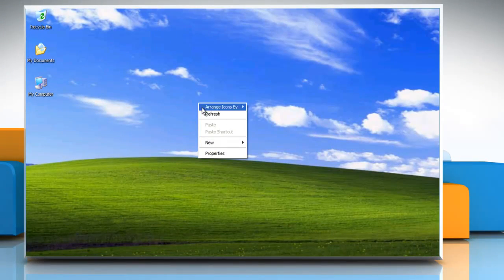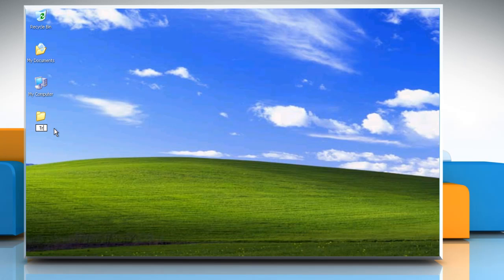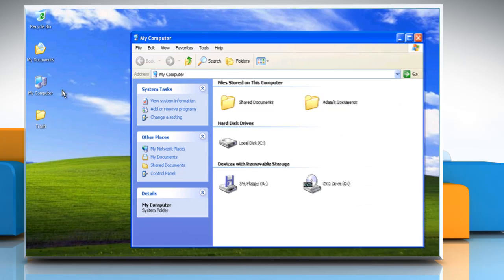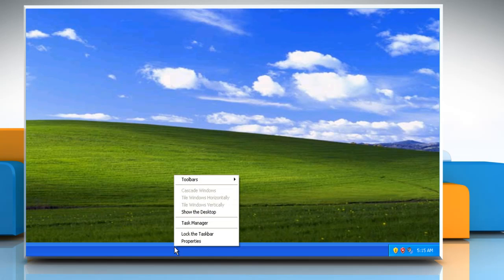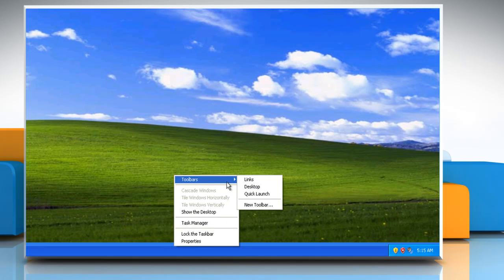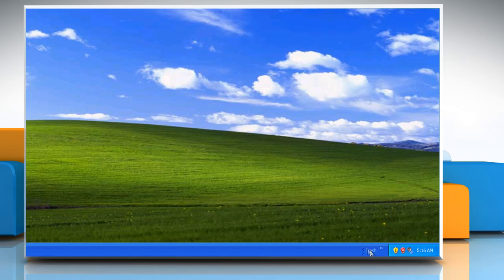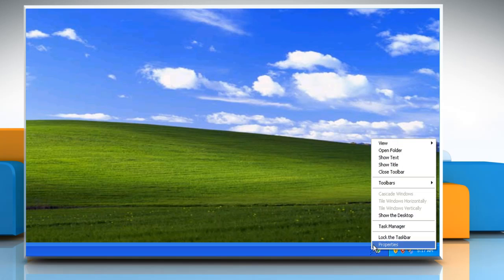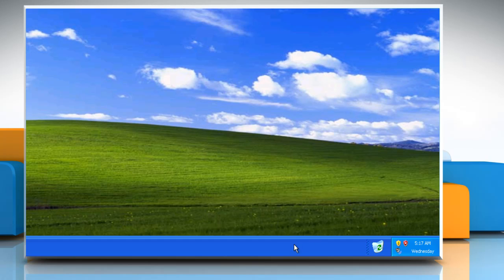Windows® XP: Add Recycle Bin icon to the taskbar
Get to know about easy steps to add Recycle Bin icon to the taskbar in Windows® XP by watching this video. iYogi™ tech support can be accessed 24x7 at 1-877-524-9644 from the U.S. or Canada, or at 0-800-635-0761 from the U.K.